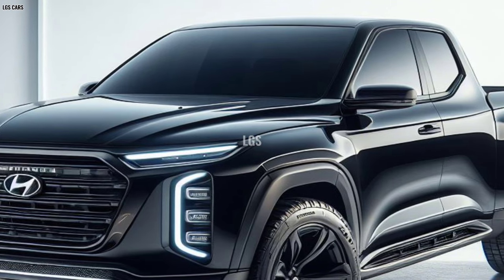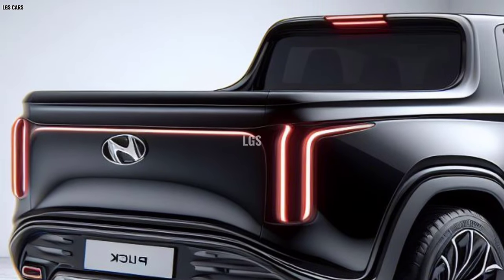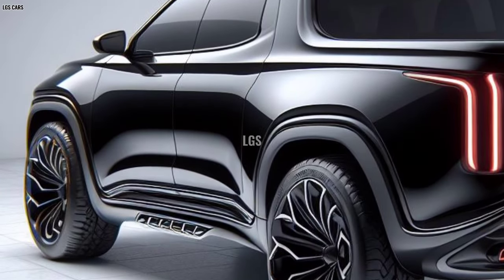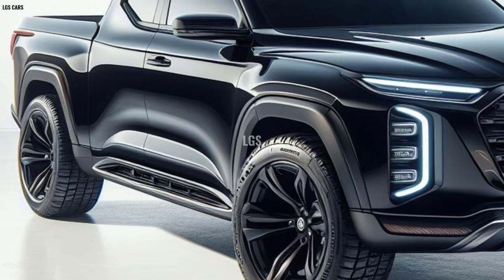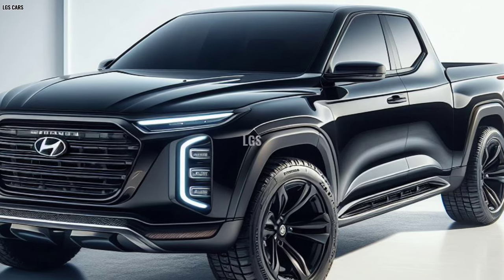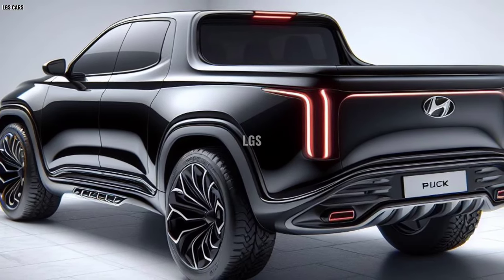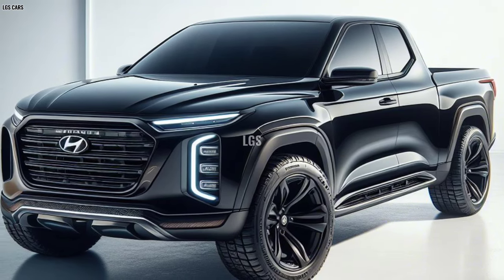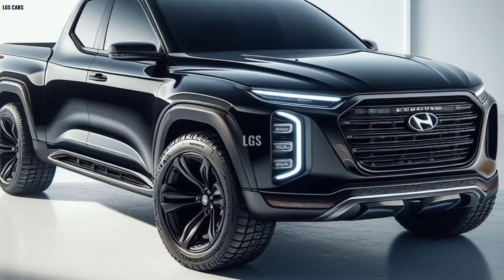LAUNCHED AS THE NEW ICON OF THE 2025 HYUNDAI SANTA CRUZ COMBINED LUXURY AND POWER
Discover unmatched driving adventures with the new 2025 Hyundai Santa Cruz. With a bolder face and a bigger screen, the new Santa Cruz raises the bar for versatile SUVs with rugged truck utility. Join us in exploring every angle of the updated design, from a redesigned grille to a sleeker, more modern dashboard. The 2025 Santa Cruz isn't just about rugged looks, it's also about a refined driving experience and advanced features that will make every ride more enjoyable. Get ready to experience the perfect combination of luxury and power with the 2025 Hyundai Santa Cruz.